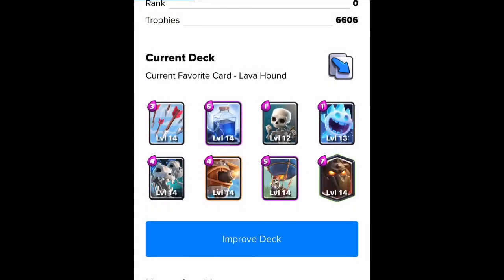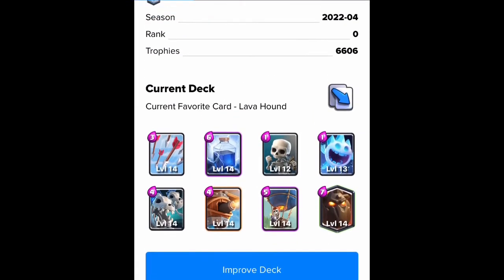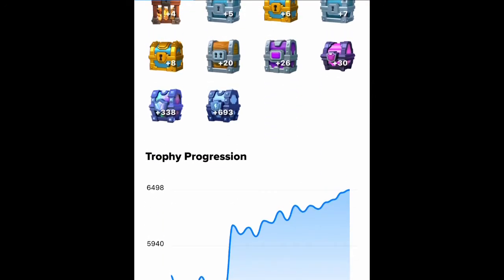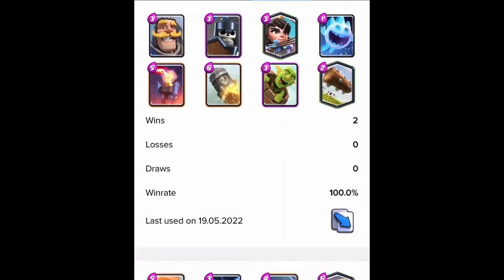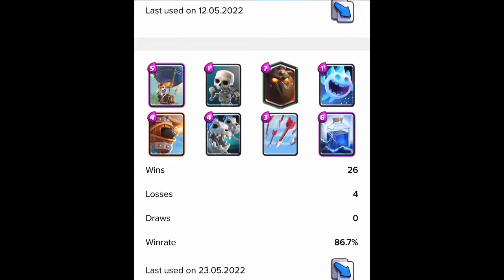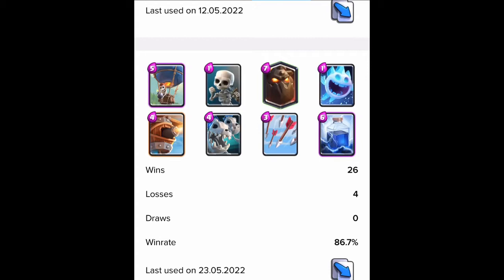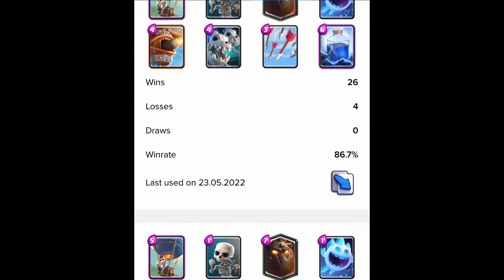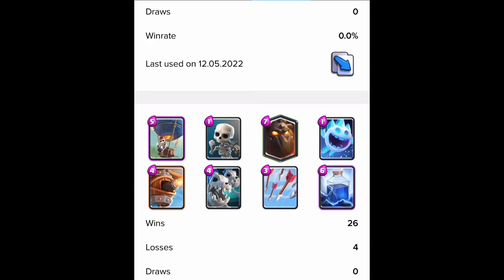NEW LavaLoon Deck and How to Play it